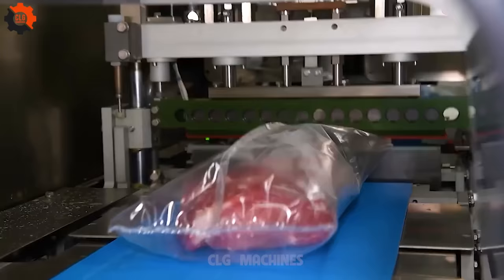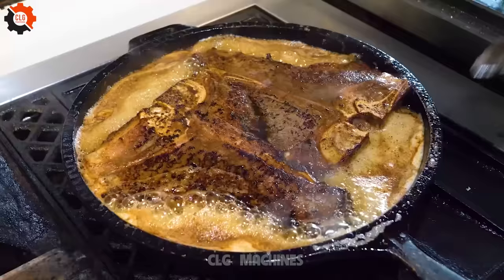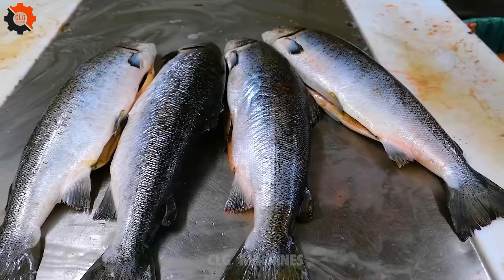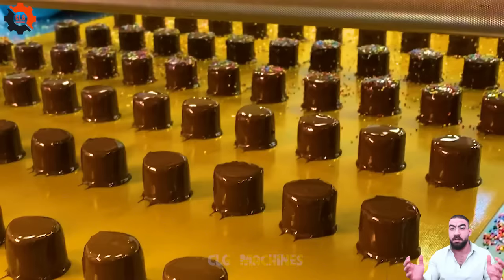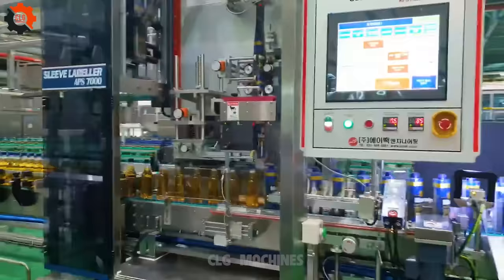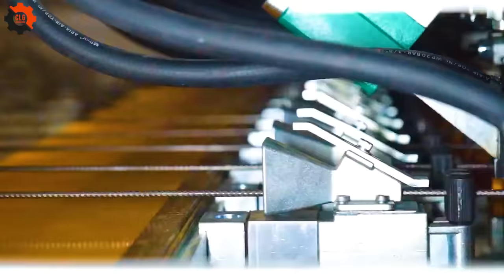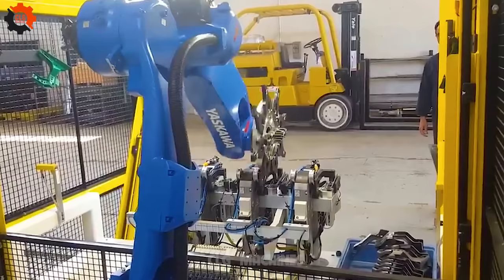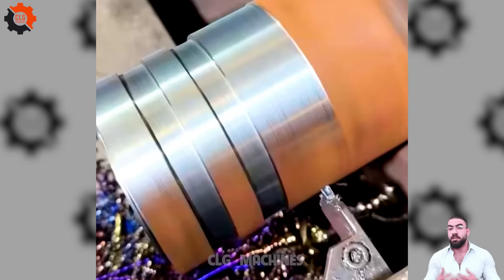Food Industry Machines That Are At Another Level ▶1099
Food Industry Machines That Are At Another Level ▶109

In the bustling world of the American food industry, where innovation and efficiency reign supreme, one cannot overlook the marvels of modern snake processing machines. Yes, you heard it right - snake processing machines! These ingenious contraptions are the backbone of snake meat processing plants and factories across the nation. Picture this: sleek, state-of-the-art snake processing machines meticulously preparing snake meat for consumption. From slicing to packaging, these machines handle it all with precision and speed. It's fascinating to see snake processing in action, a dance of technology and tradition intertwining seamlessly. But have you ever wondered how to prepare snake yourself? Well, fear not! With the guidance of these incredible snake processing machines, even the most novice of chefs can master the art of snake preparation. Imagine hosting a dinner party and impressing your guests with your culinary prowess as you serve up delicious snake delicacies prepared with the help of these remarkable machines. Snake fighting might not be everyone's cup of tea, but when it comes to the food industry, snake food industry machines are the unsung heroes. They ensure that snake food products are processed efficiently, meeting the highest standards of quality and safety. So, the next time you sink your teeth into a savory snake dish, take a moment to appreciate the intricate journey it underwent, thanks to snake food industry machines. Whether you're a fan of exotic cuisine or simply curious about the inner workings of the food industry, snake processing machines are a fascinating glimpse into the world of culinary technology. After all, in a world where snakes are not just creatures to be feared but also delicacies to be savored, it's no wonder that snake processing has become an essential part of the American food landscape.
• Previous Episode:
00:00 food industry machines
07:06 snake meat processing plant
11:55 snake processing machine
23:42 see snake processing
36:25 how to make a snake
50:21 snake fighting
109f